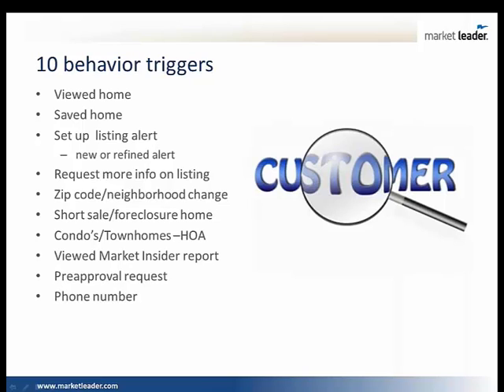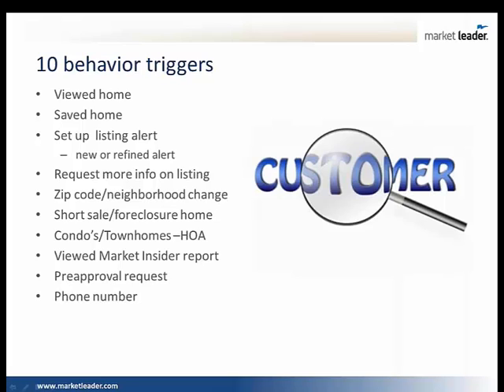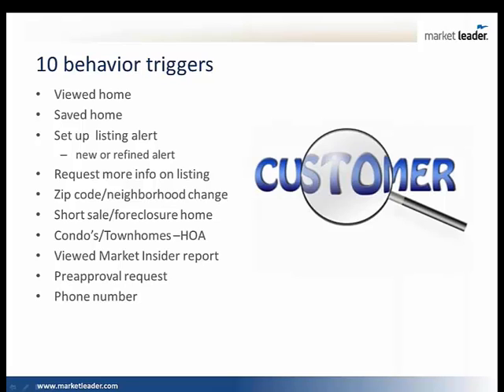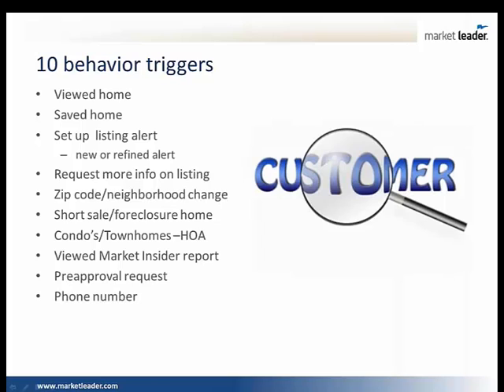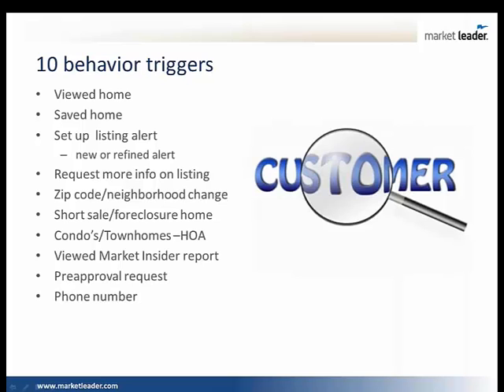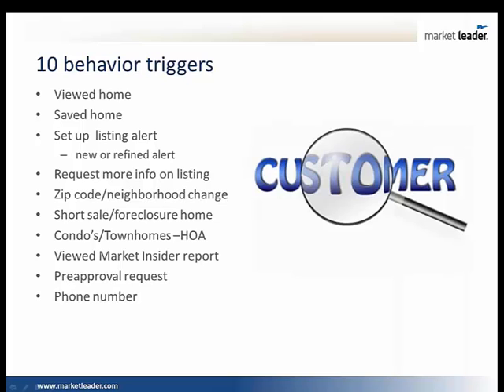10 Behavior Triggers of Online Prospects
Are you tracking the signals that your prospects are sending you?  Check out this short clip from the webinar Send the Right Message at the Right Time to learn what you should do when you see these triggers of online prospects.